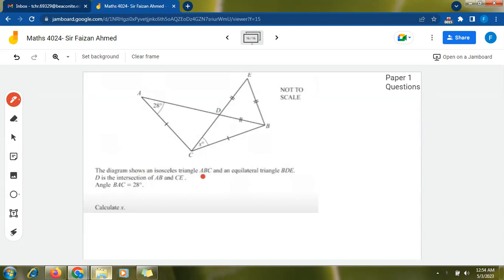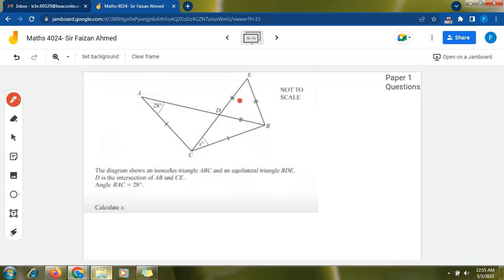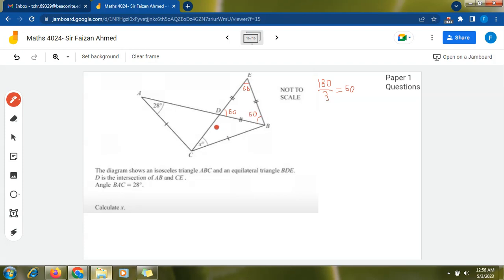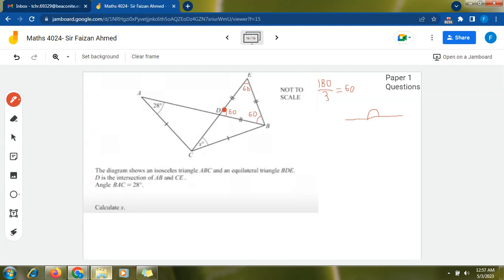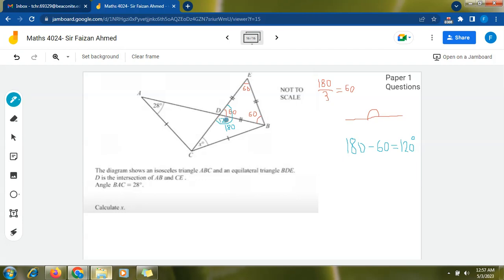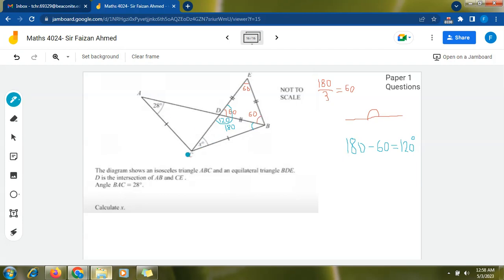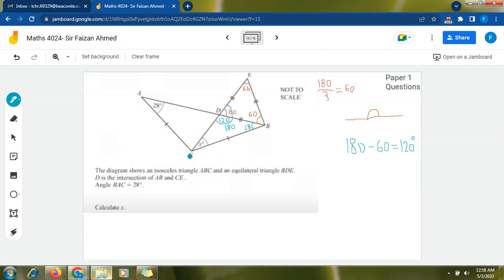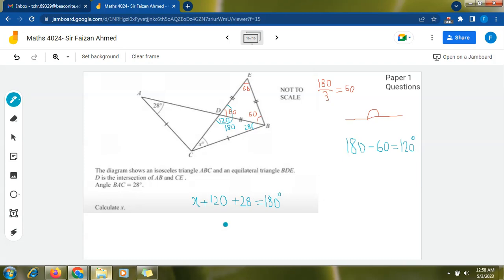Paper 1- Past Paper Question- Interior angle of a triangle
Maths 4024- Past Paper Question- Interior angle of a triangle